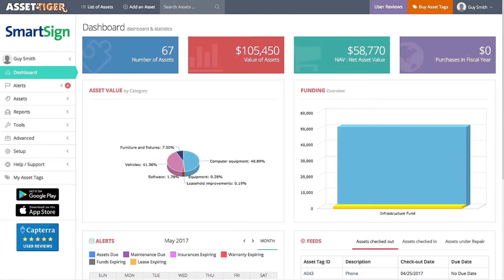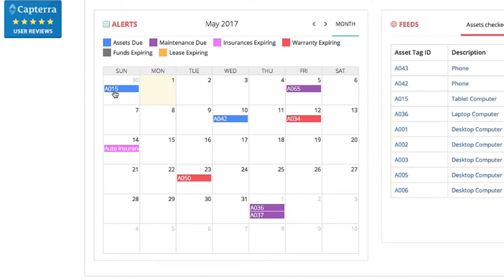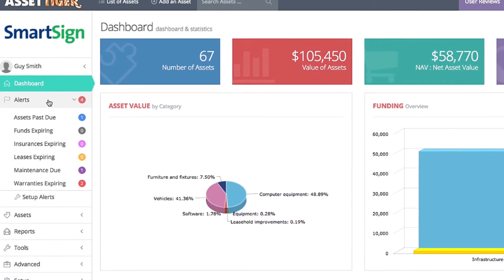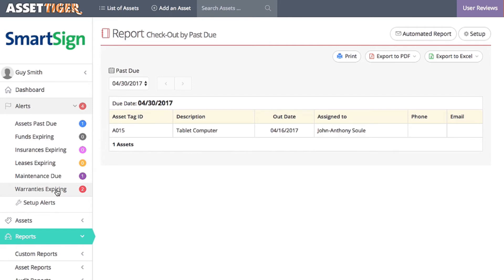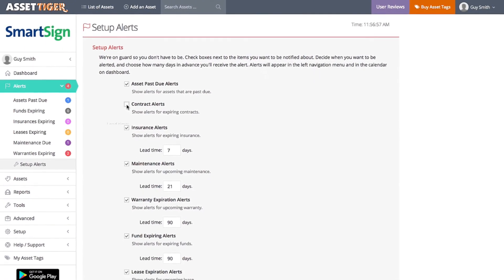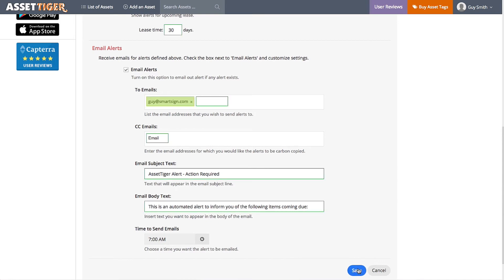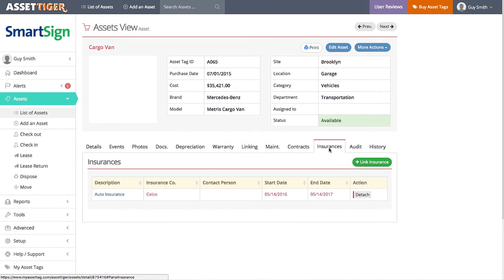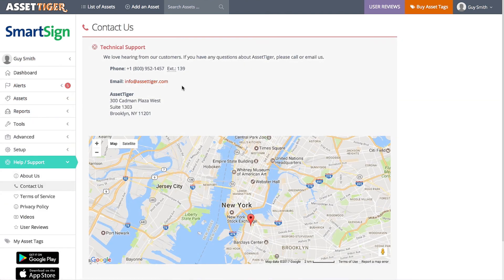AssetTiger :: Scheduling Alerts and Reminder Emails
Learn how to create alerts based on various asset needs, such as due date, expiring warranties, or the maintenance calendar. You can set up automatic emails to be sent about these action items, or look at them within AssetTiger on the monthly calendar—all color coordinated for easy viewing.